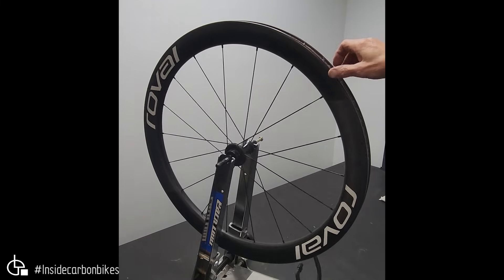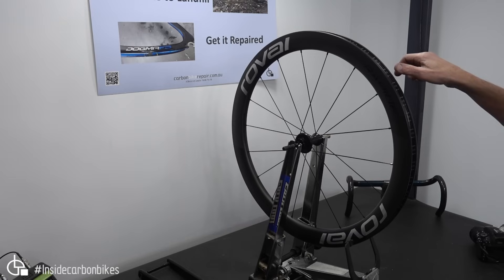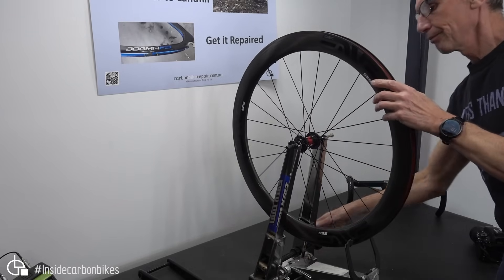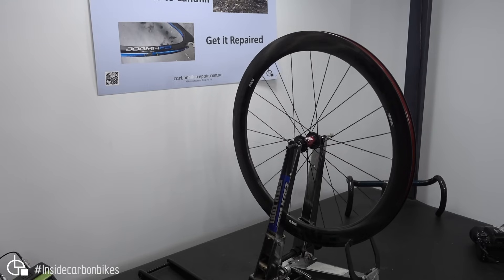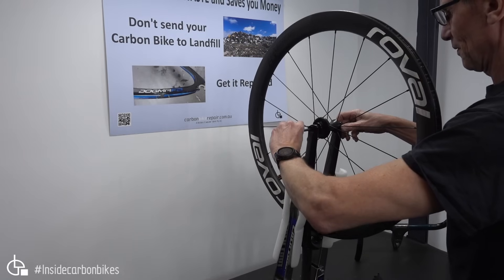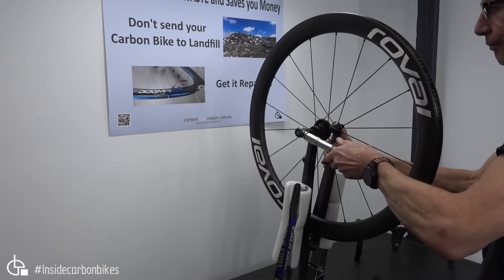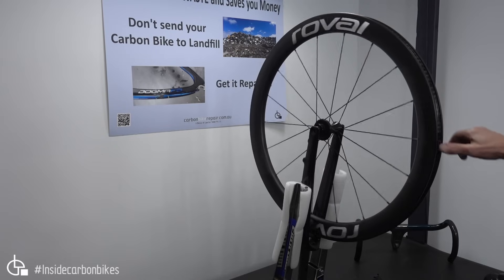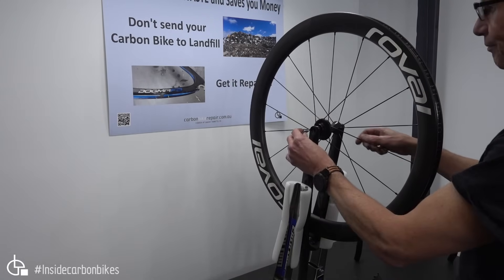Hub Bearing Test - It's not the axle!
We dive a bit deeper into the DT hub used on the Roval wheels.
Here we test another wheel in the wheel stand and then in a fork with the thru axle tightened to 10Nm.